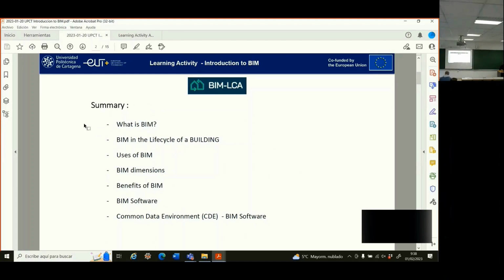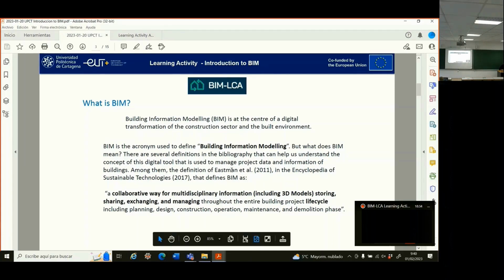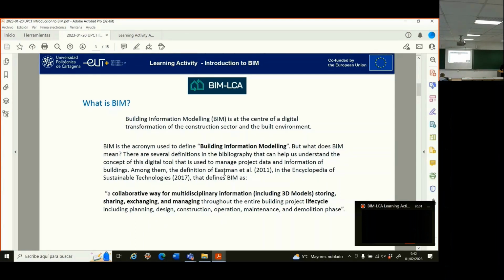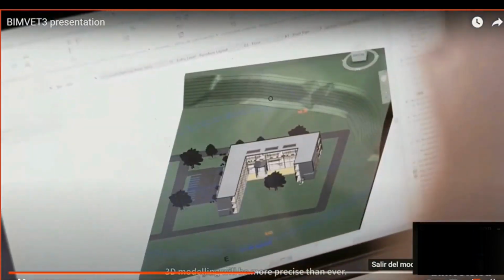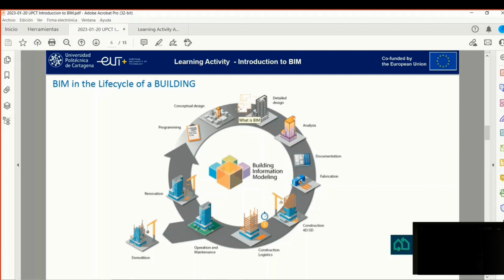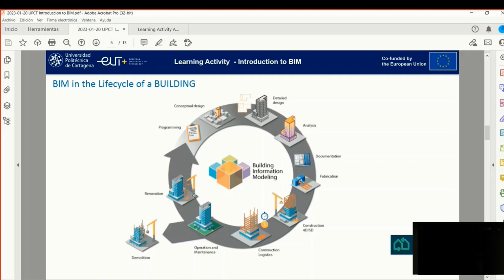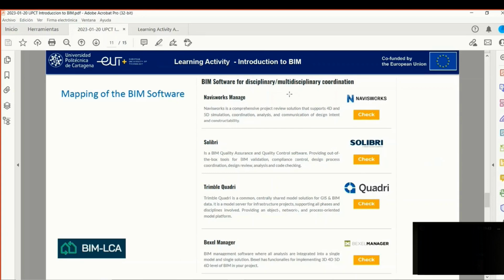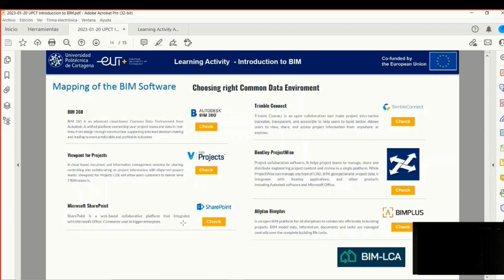Introduction to BIM: Uses, Dimensions, Open BIM | BIM-LCA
Welcome to BIM-LCA! This project is all about Building Information Modeling (BIM) and Life Cycle Assessment (LCA), two concepts that are closely related to sustainable building design and construction.

In this video a complete presentation of Building Information Modeling (BIM) from the Polytechnic University of Cartagena (UPCT). In the video we highlight what BIM is, its applications and benefits in the field of architecture, engineering and construction (AEC).

Then, we describe the different aspects of the BIM implementation process, from technology adoption to team building and data management. The different BIM maturity levels are explained and it is shown how each of them can be applied in construction projects.

The video addresses issues related to interoperability and collaboration between different disciplines and professionals in construction projects. It also discusses the key tools and technologies in the implementation of BIM, such as 3D modelling software, databases and project management systems.

Finally you can see some highlights of some success stories in BIM implementation and shows how this technology can help improve efficiency, quality and safety in building construction. Overall, this video provides an excellent introduction to BIM and is very useful for those who wish to learn the basics of this technology in the context of UPCT.